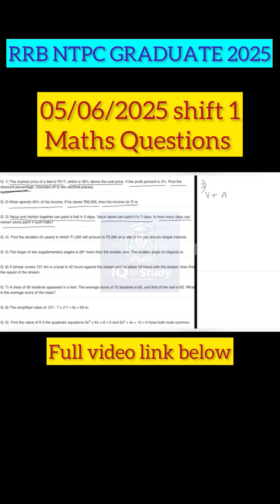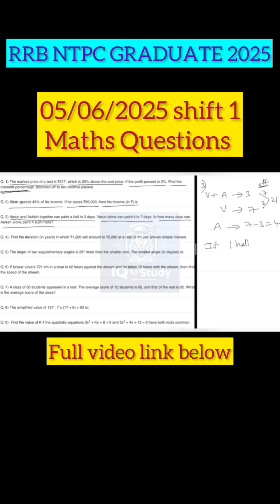RRB NTPC 2025 Maths Questions | 05 June Shift 1 | CBT-1 Answer Key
RRB NTPC Graduate 2025 CBT-1 Maths PYQs (05 June Shift 1)
👉 Fast solving tricks + smart methods to score high in Railway, SSC, and Banking exams

💡 Exams Covered:
RRB NTPC | Group D | SSC CGL | CHSL | Bank | State Level

📚 Topics: Simplification, Ratio, Percentage, Profit-Loss, Time-Speed-Distance

📌 Watch till end — 100% exam-oriented solutions!